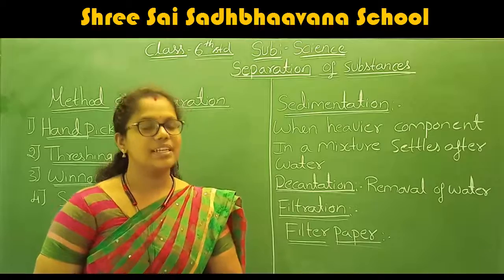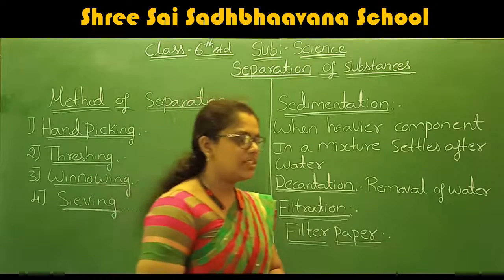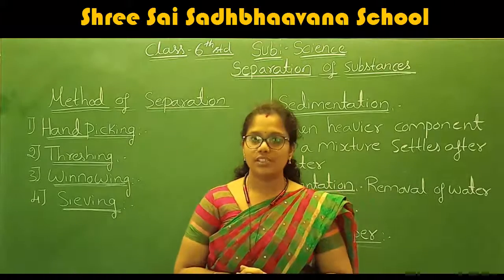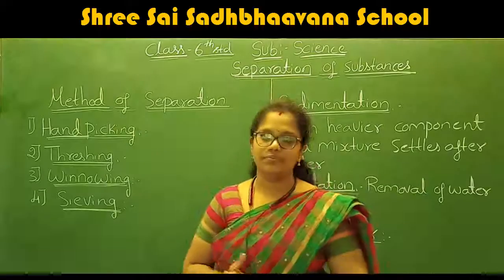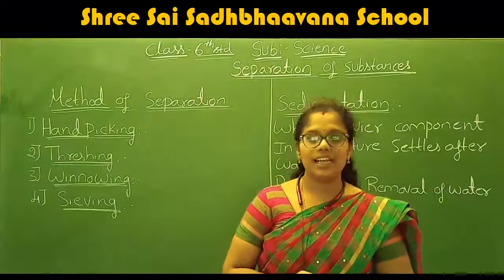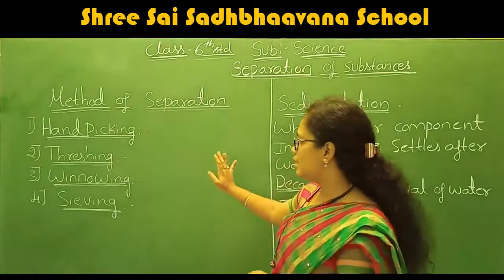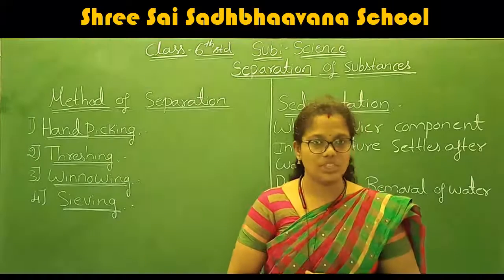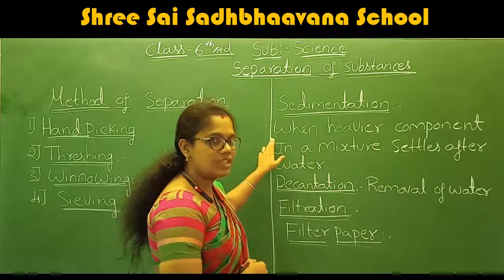6 TH STD SCIENCE TOPIC SEPARATION OF SUBSTANCES PART 1